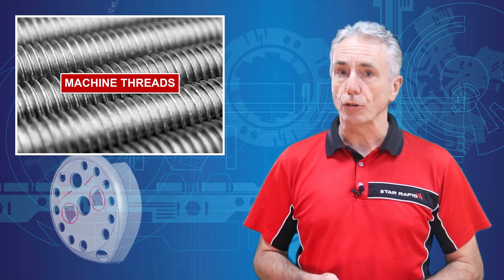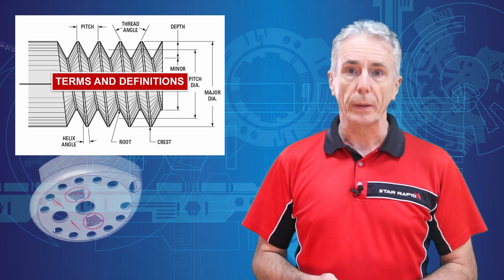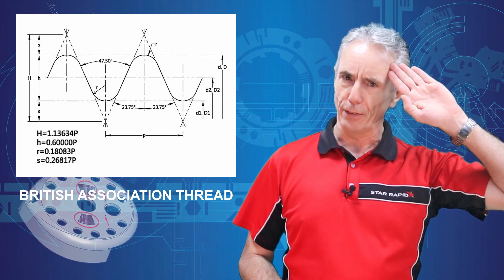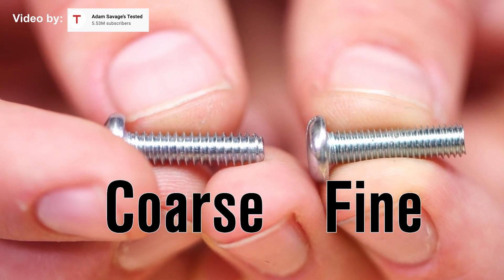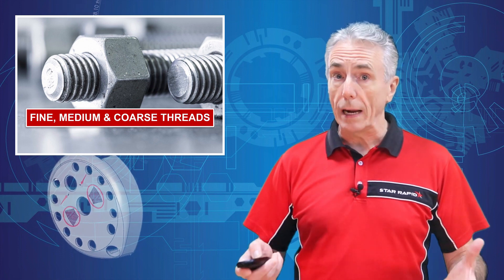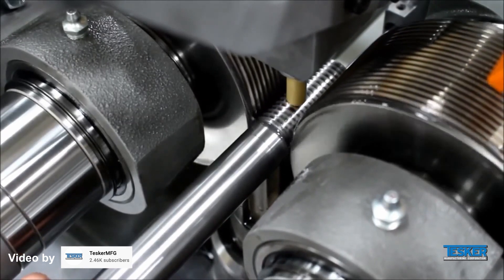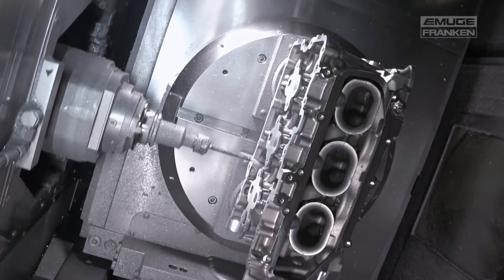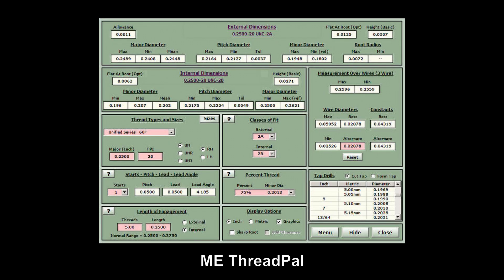4 Things You Need To Know About MACHINE SCREW THREADS | Serious Engineering - Ep17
In this episode Gordon discusses 4 things that product developers and engineers need to know about Machine Screw Threads.

They are Thread Nomenclature, Fine, Medium and Coarse Threads, How Threads Are Made and some Common Thread Standards.

Just because threads and screws are now commonplace that doesn't mean they're simple.

In fact, modern thread forms come in surprisingly sophisticated geometrical shapes that took hundreds of years to figure out and standardize, and engineers are still working out which types are best for which applications.

We think it's about time we gave some long-overdue respect to the humble machine thread while learning some interesting and useful information that every machinist and engineer should know.

In this episode you will learn:

Thread Nomenclature
Fine, Medium and Coarse Threads
How Threads Are Made (Thread Cutting)
Common Thread Standards

Screw Threads Explained

0:00 Intro
0:30 History of Machine Screw Threads
1:20 Thread Nomenclature
3:25 Fine, Medium and Coarse Threads
5:05 How Are Threads Made
5:34 4 Methods For Creating Internal Threads
6:52 Thread Standards
7:25 Conclusion

At Star Rapid, we provide high-quality prototyping, rapid tooling and low-volume manufacturing services to support your product development needs.

Our international team of engineers work with you to make your product ideas a reality through manufacturing technologies like metal 3D printing, vacuum casting, CNC machining, plastic injection molding and a range of finishing services.